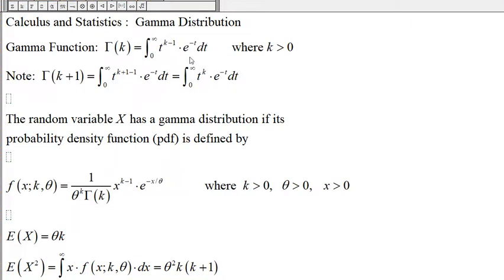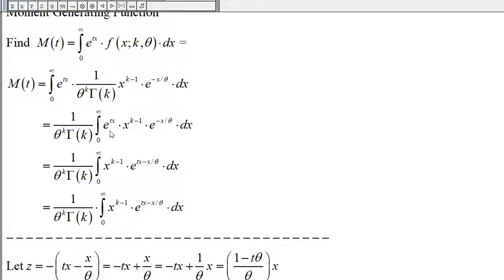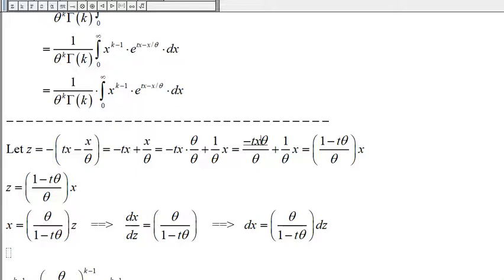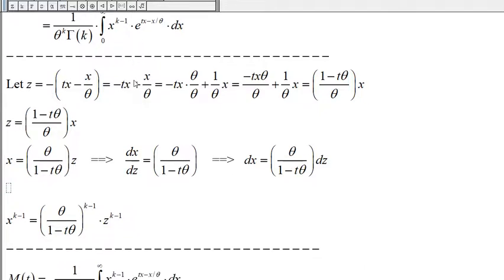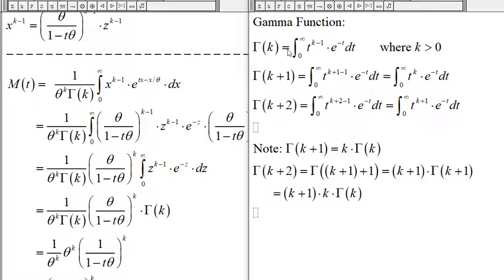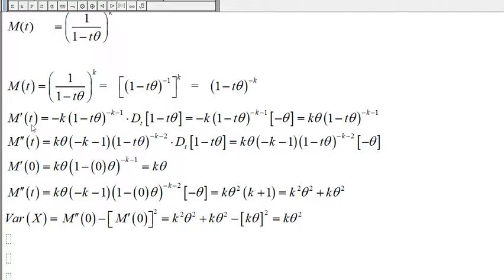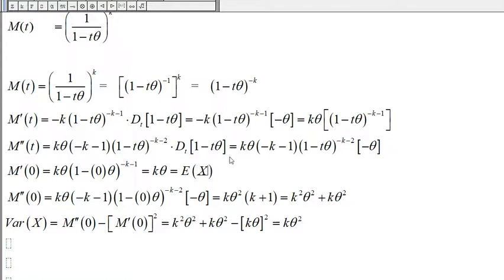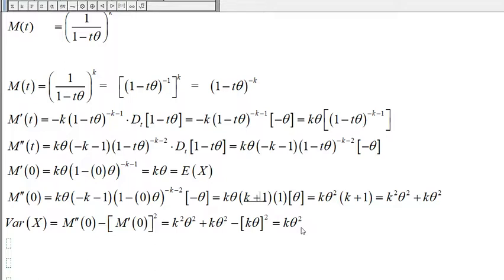Statistics and Calculus: Gamma Distribution and Moment Generating Function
Calculus and Statistics:  Gamma Distribution and Moment Generating Function